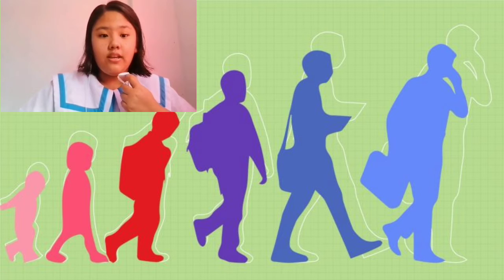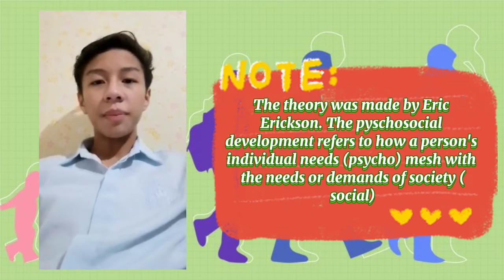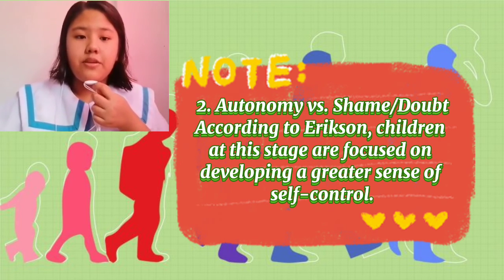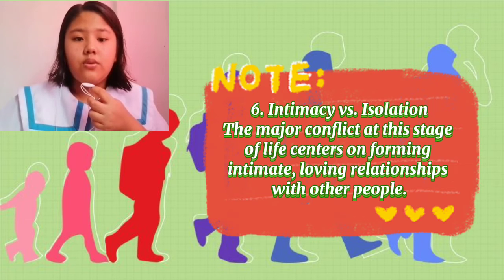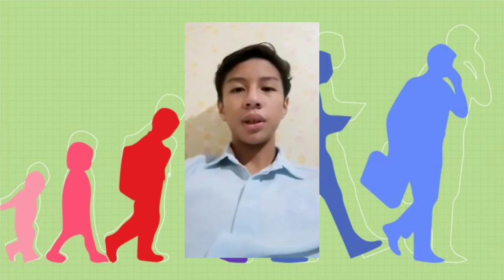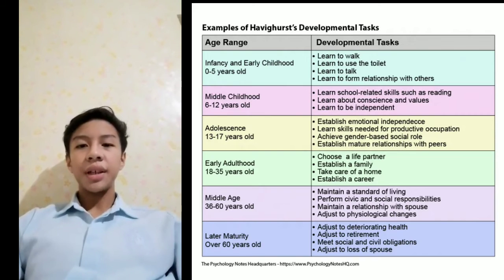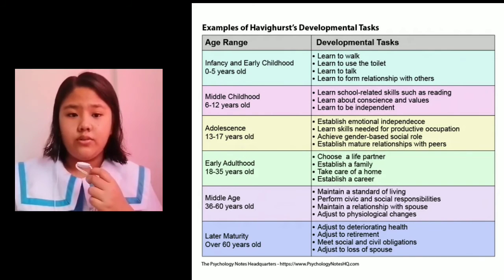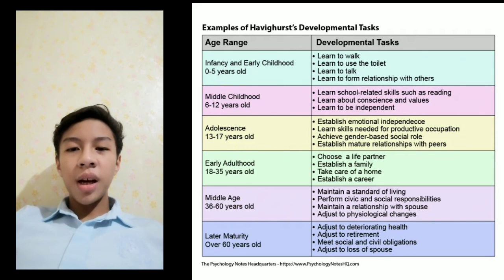Human Development | Health & Physical Education | MAPEH